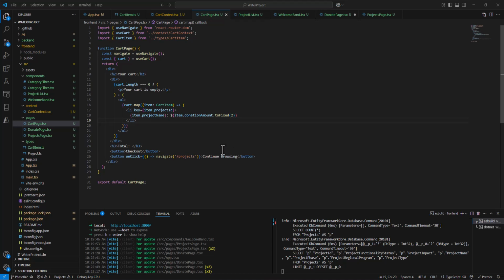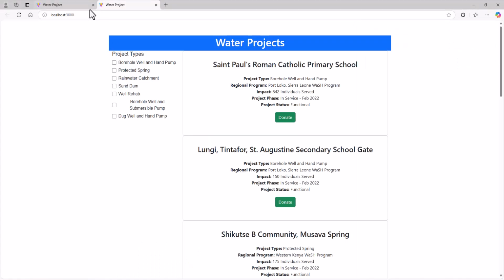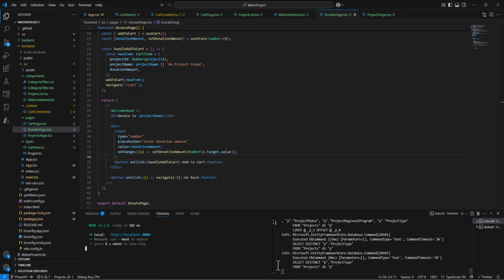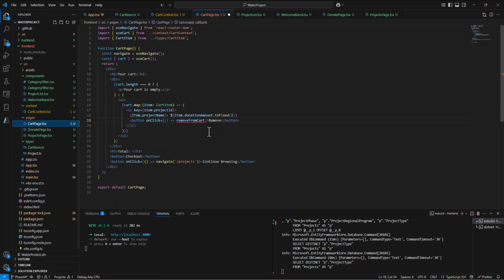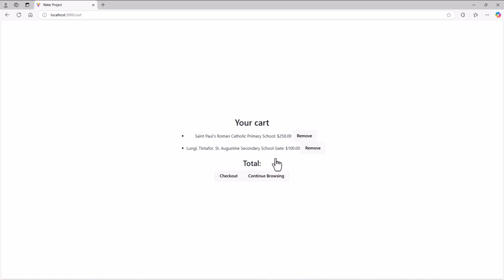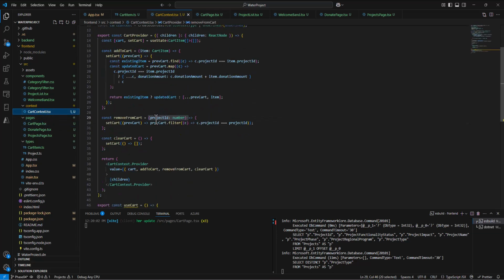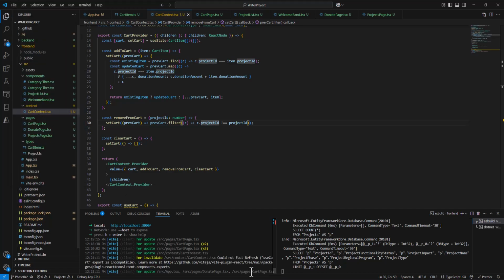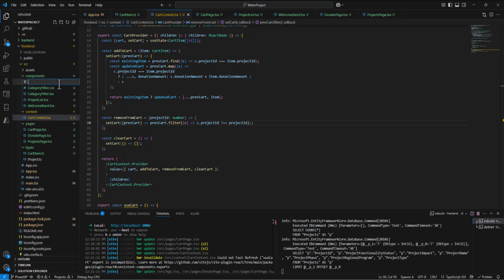(React & .NET) Water Project, Phase 04 - 11 - Update Cart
This series of videos walks through building an app with ASP.NET on the back end and React on the front end.  This is the fourth phase of the app where we add navigation and build a cart using context in React.  This video goes over updating the cart as items are added or removed.